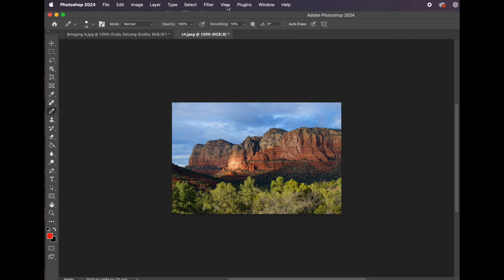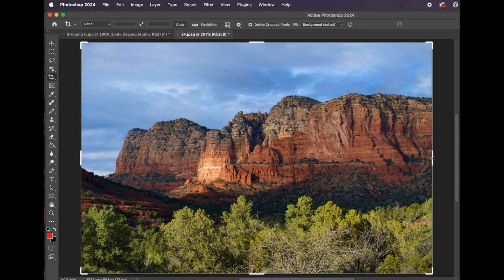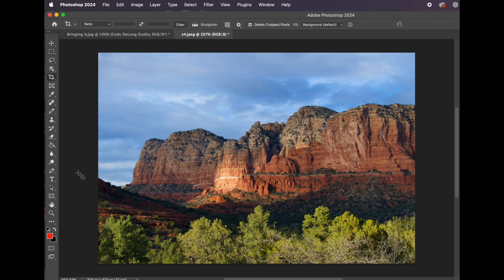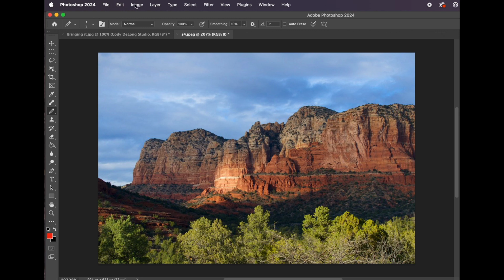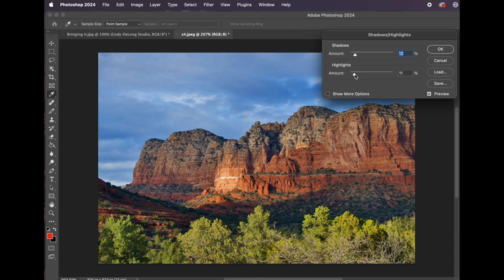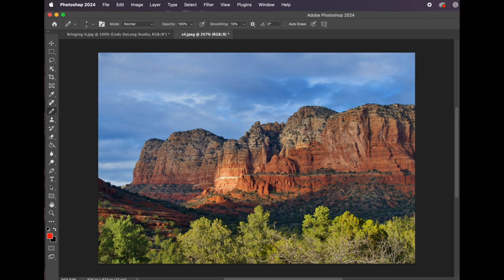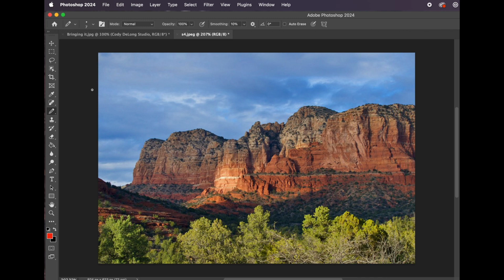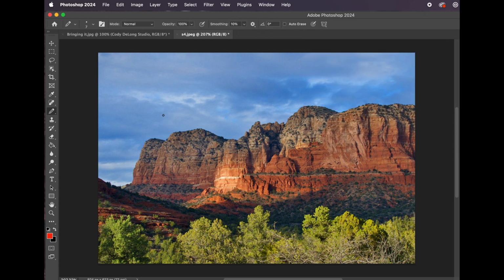Design tips for Painting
Tips to improve your designs for painting